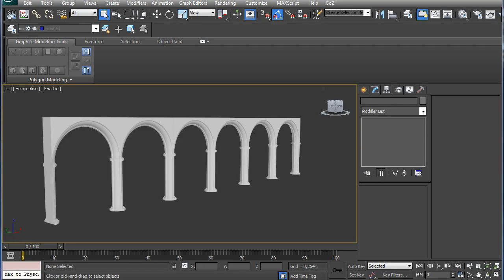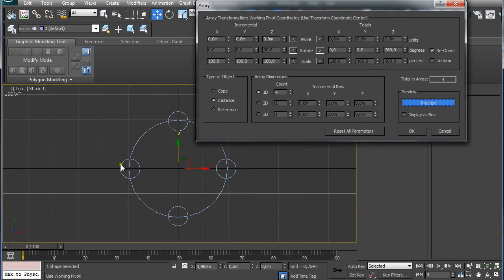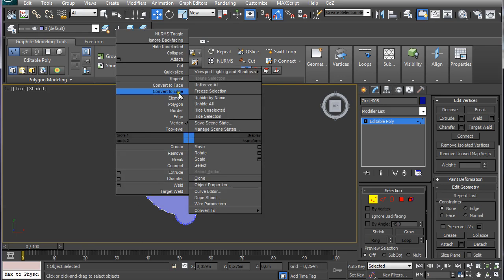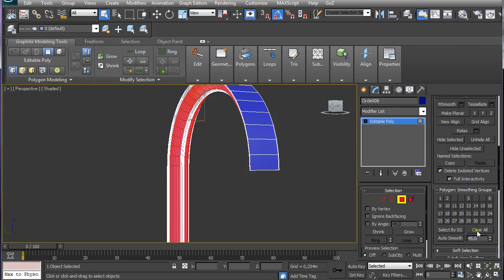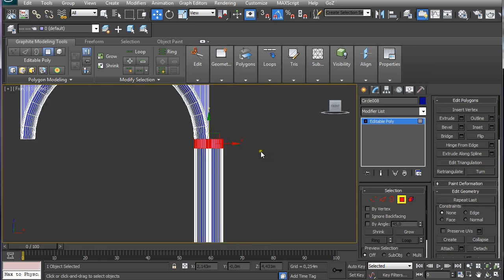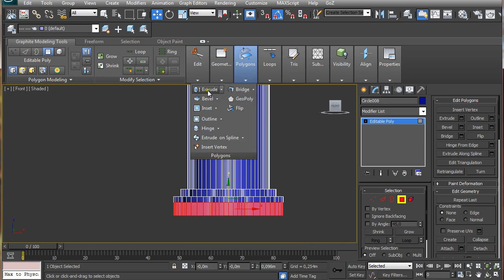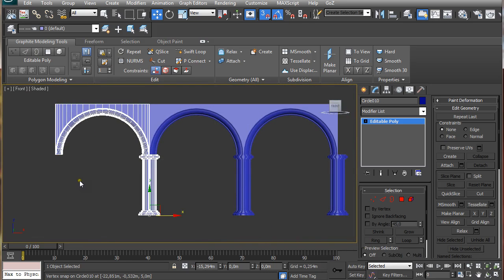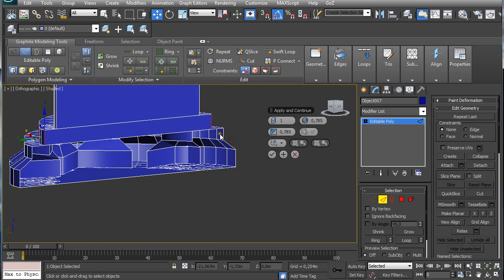Tutorial: Modeling an 3D arch with column in Autodesk 3Ds Max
3Ds Max tutorial on modeling 3D columns.